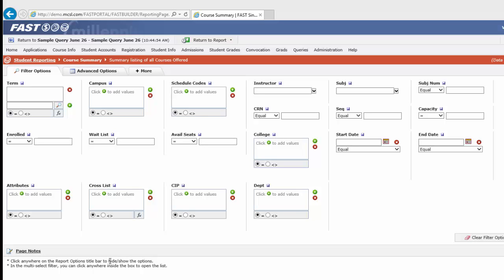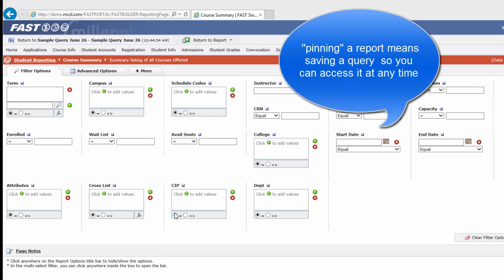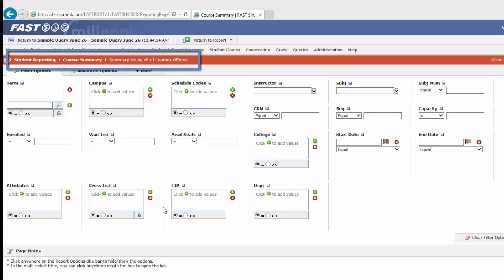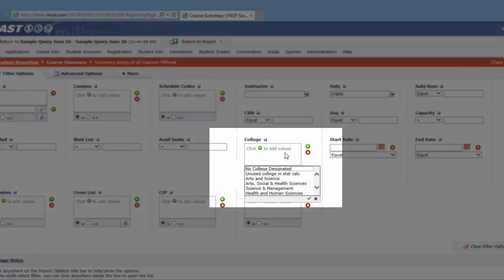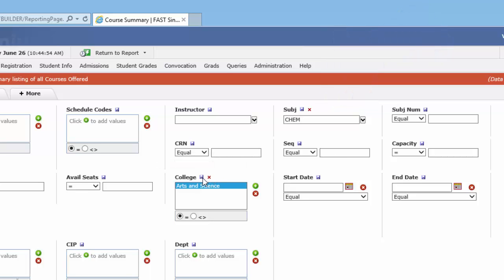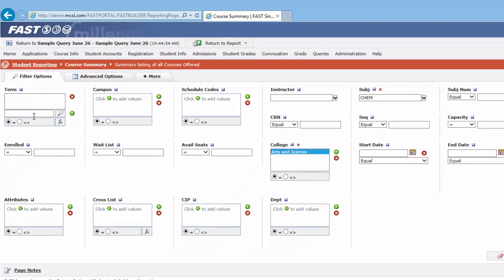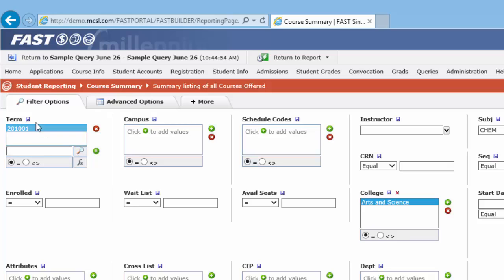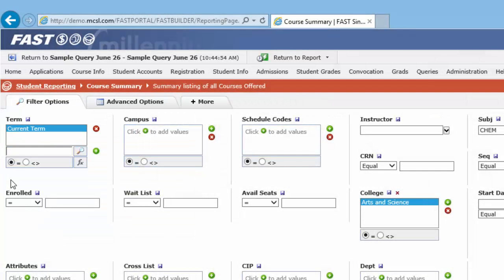Saving Filter Options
This will show you how to save filter options and other query parameters you use on a regular basis.